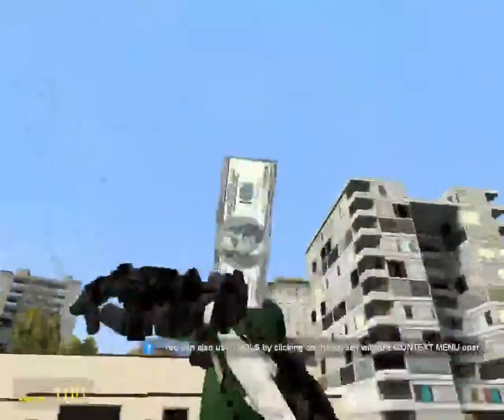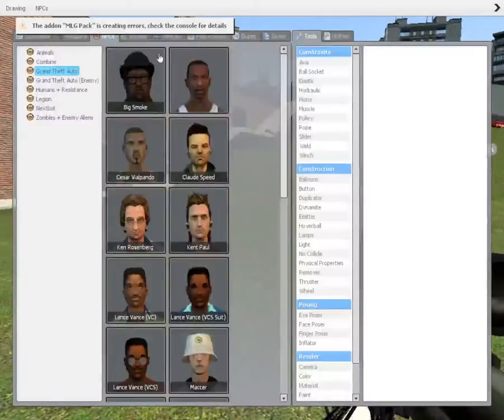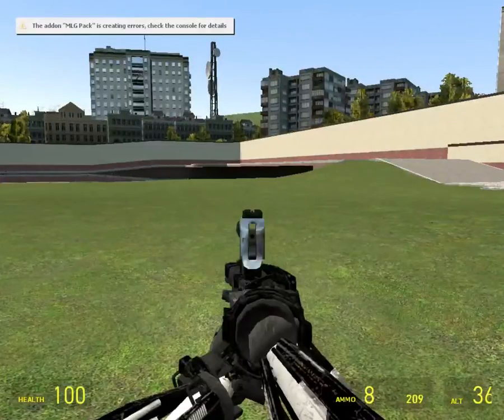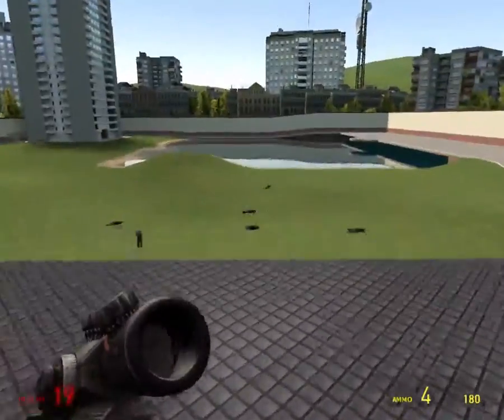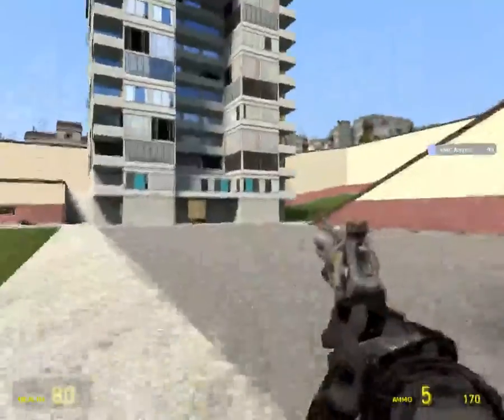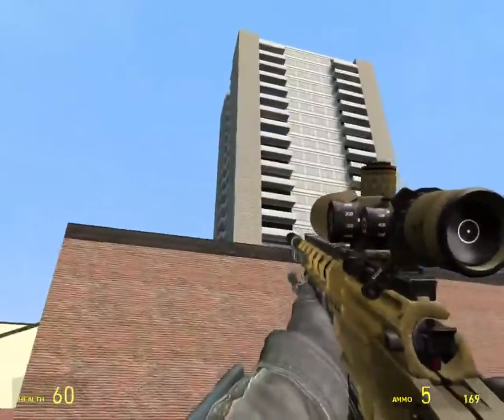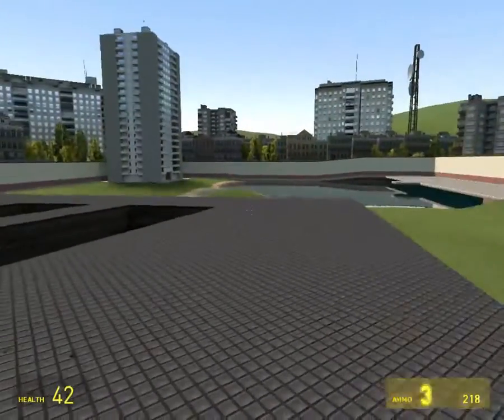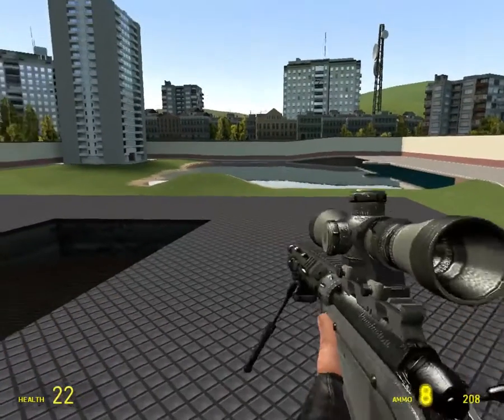My Edited Video